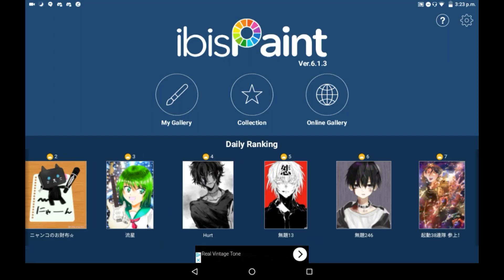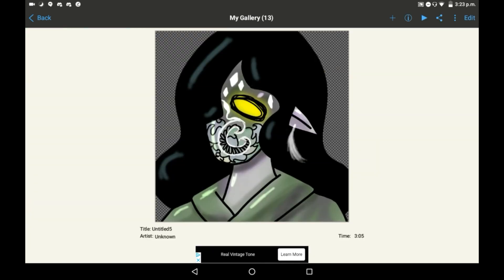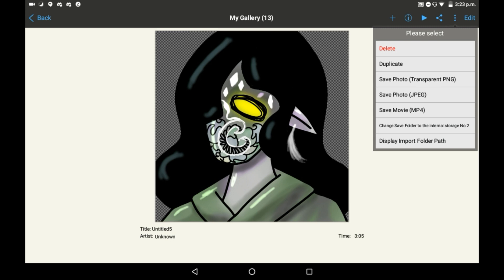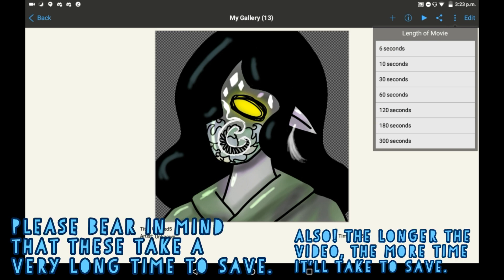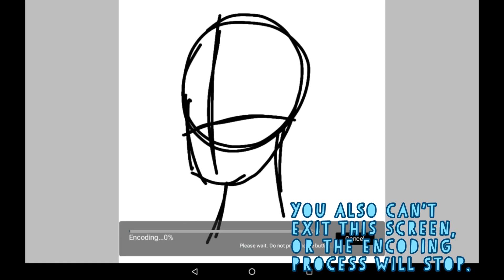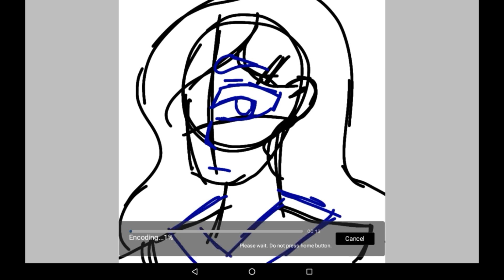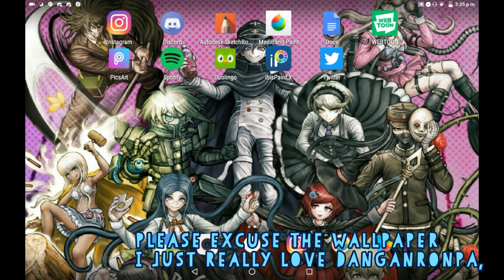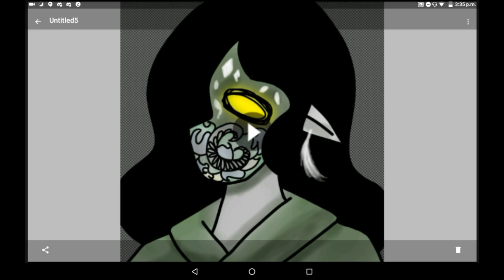How To Save Your Drawing As A Movie - Ibis Paint X Tutorial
Heya everyone! Today I'll be showing you how to save your drawings as MP4 file movies on Ibis Paint X! I love this feature, it' really nice if you wanna share your movie to other social media platforms, and if you want to just watch it on your device! Please note the process of encoding takes a while, and doing anything else on your device will force stop it, so be careful!